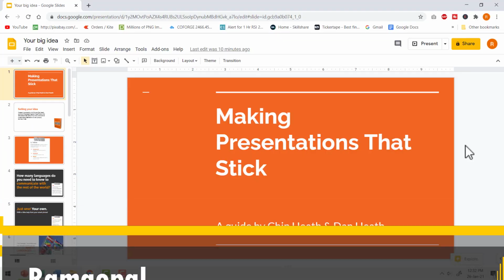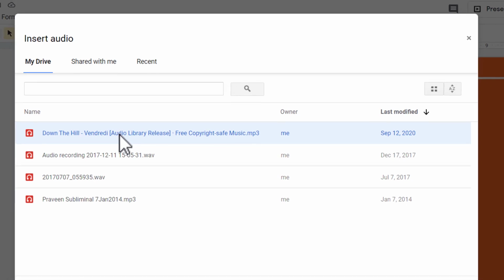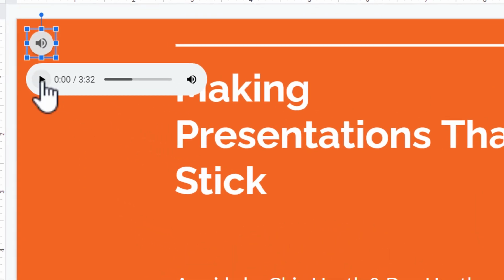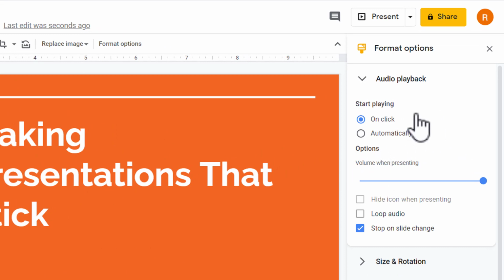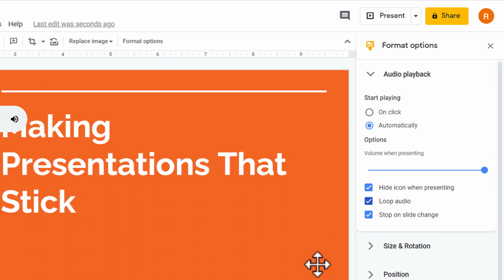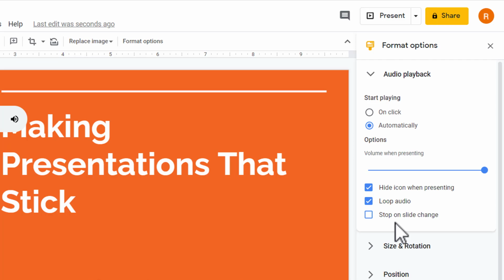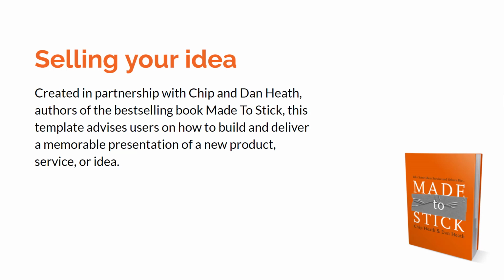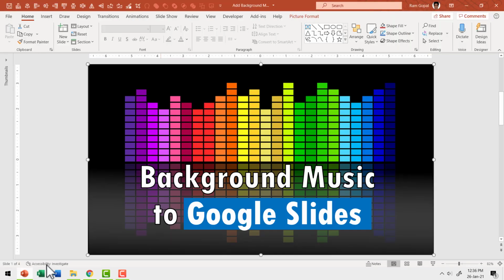How to Add Background Music to Google Slides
Learn How To Add Background Music In Google Slides. Simple step by step tutorial.
In this video you will find:
00:00 Introduction
00:18 Select Audio File
00:47 Play Audio on Click or Automatically
00:56 Hide Audio Icon when presenting
01:04 How to Loop Audio
01:18 Play Music across 1 slide or all slides

If you found this video useful, please visit us at ArteRamgopal.com for more such useful content.